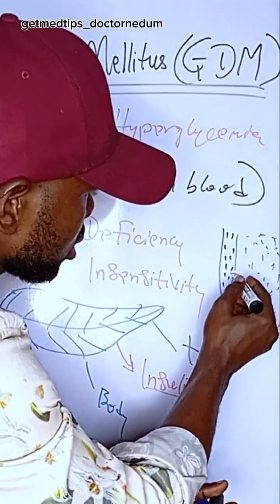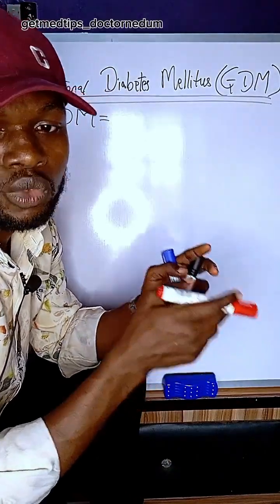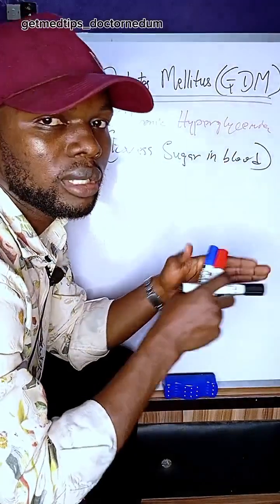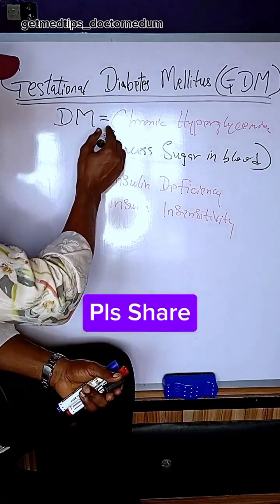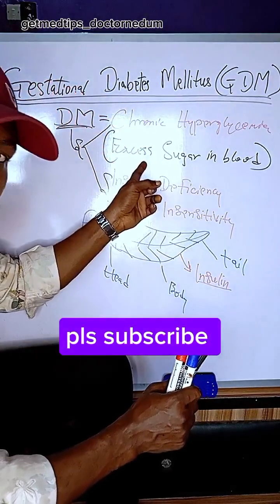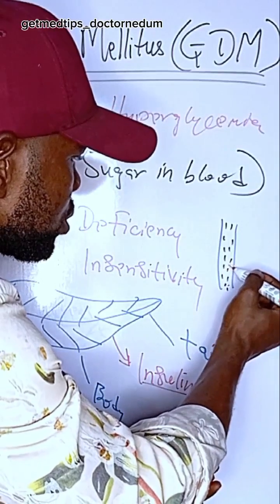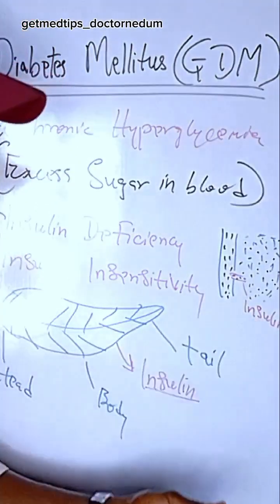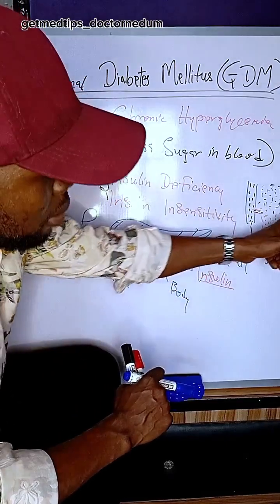Gestational diabetes mellitus (diabetes in pregnancy) what every woman should know before pregnancy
Gestational diabetes mellitus/diabetes in pregnancy. This video explains the meaning of diabetes, how it occurs and how it happens in pregnancy.